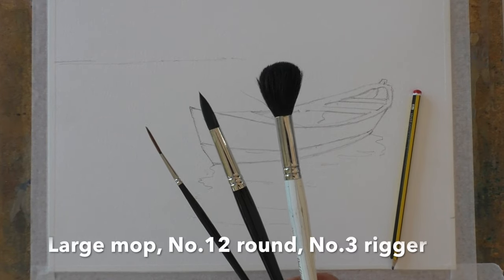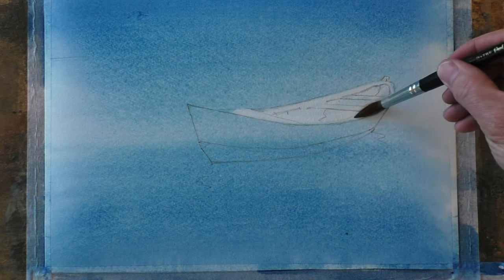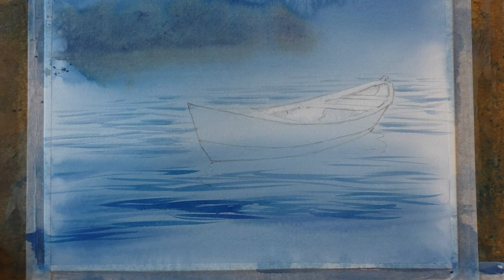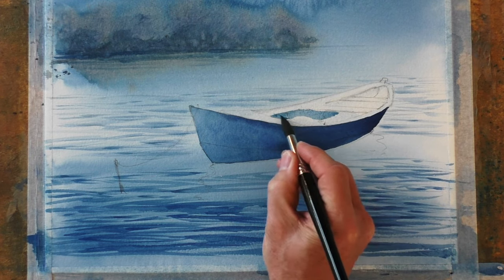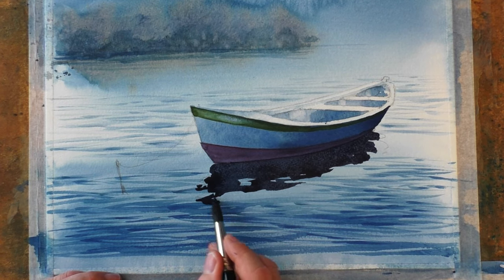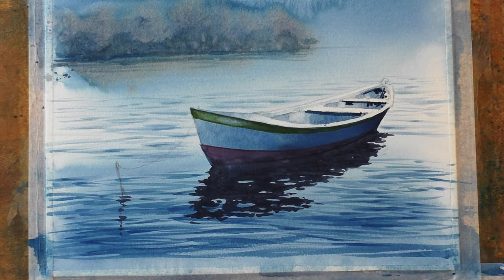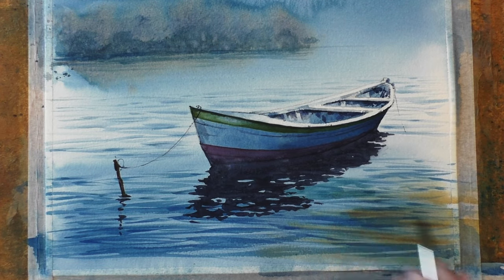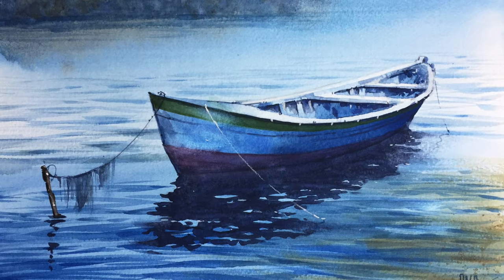How to paint a boat in watercolour by Paul Clark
This video will take you through all the stages in painting a small fishing boat in watercolour, tutored by professional artist Paul Clark.